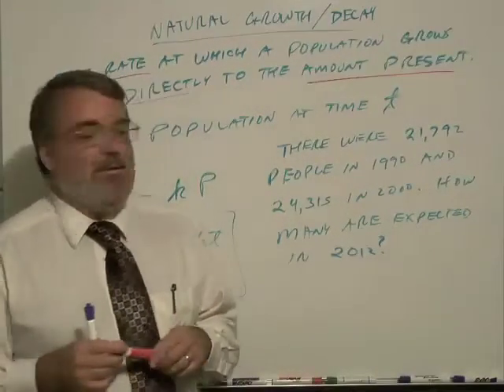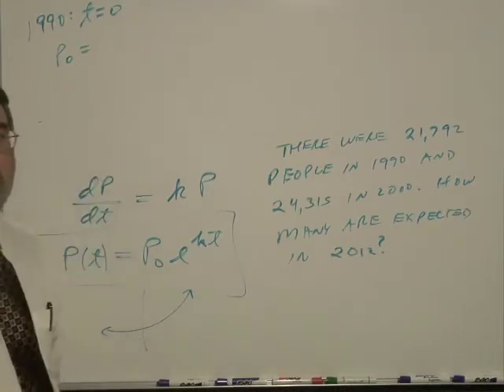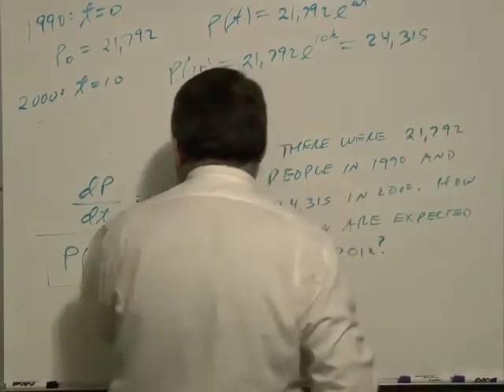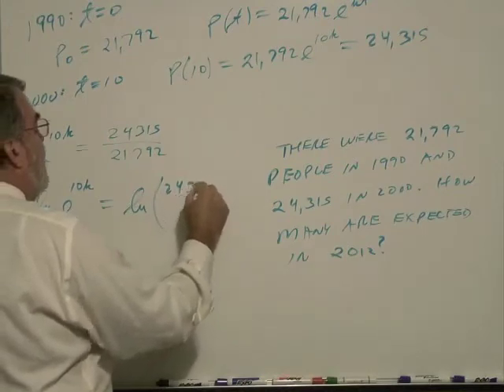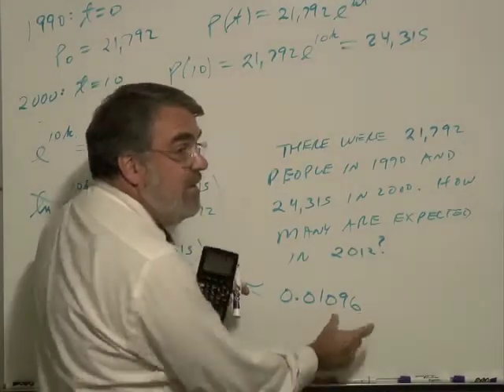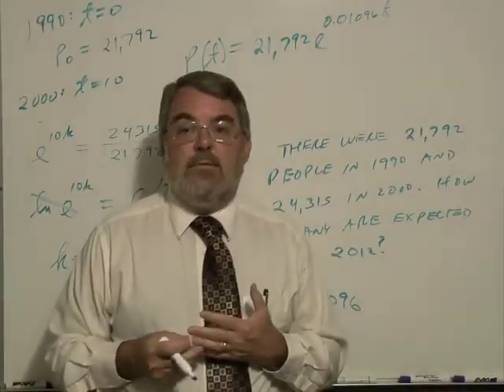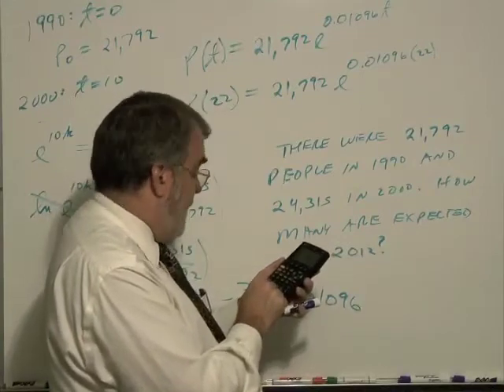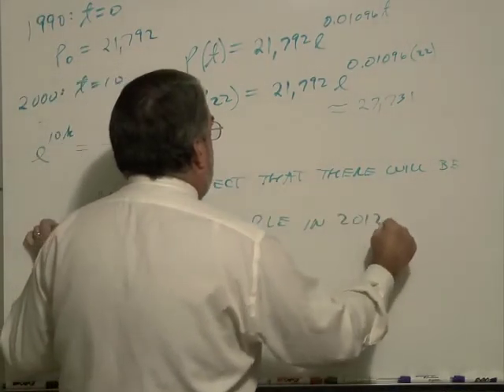Math 230 Topic 2 Part 2